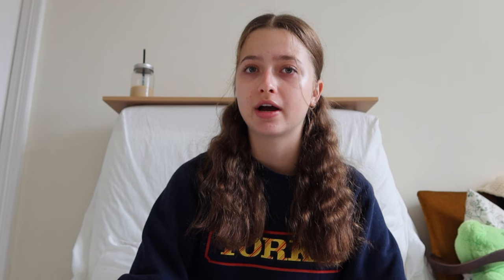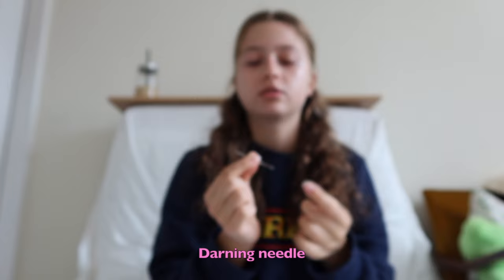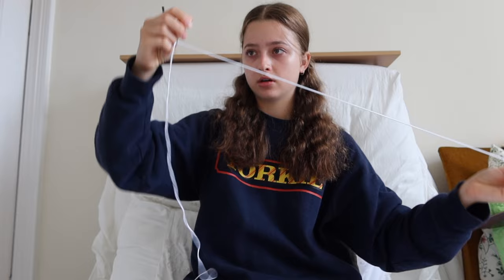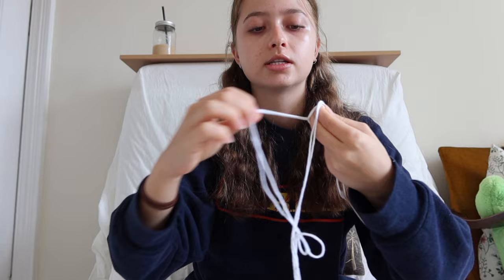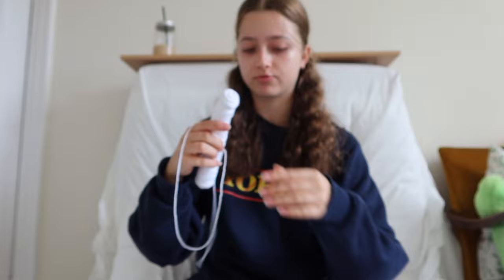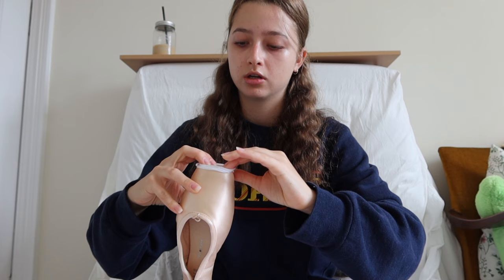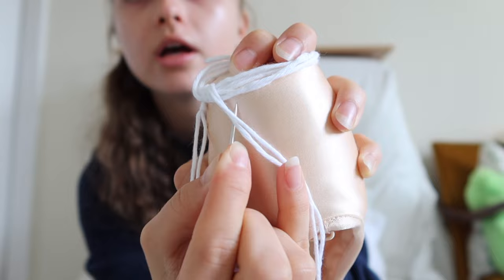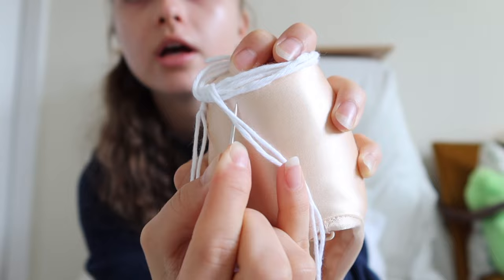How I DARN my POINTE SHOES - in depth + TIPS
Hiya angels! The highly requested pointe shoe darning tutorial.

tutorial, ballet, pointe shoes, ballet shoes, darning, YouTube,